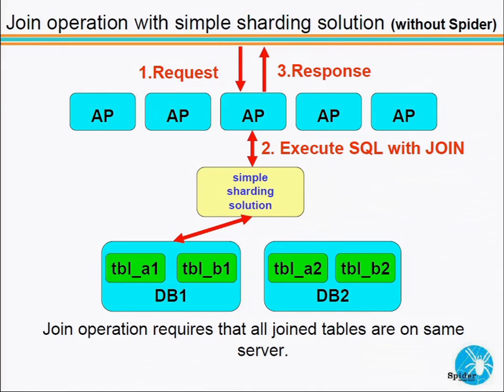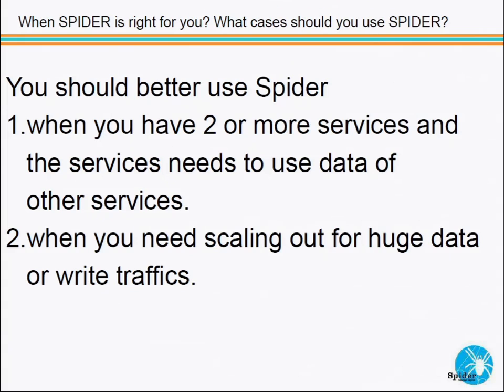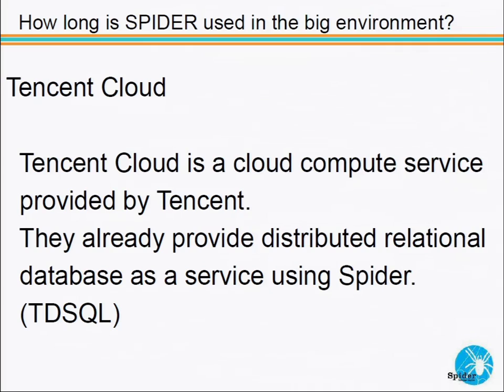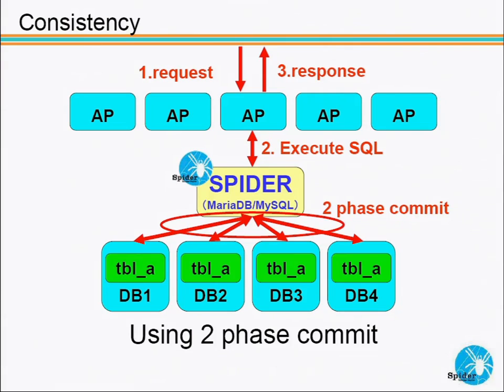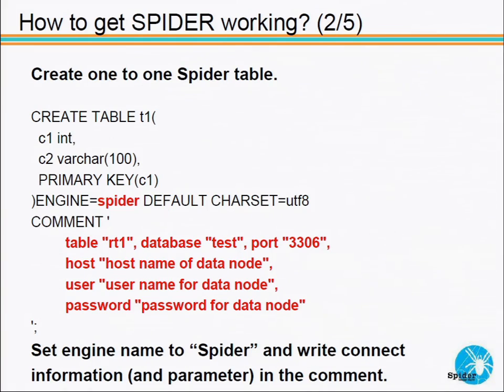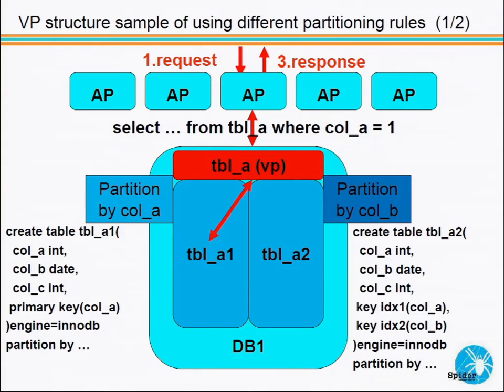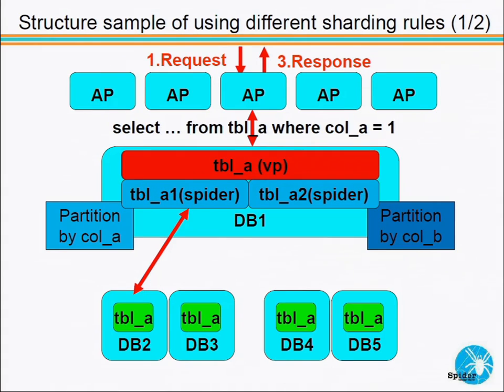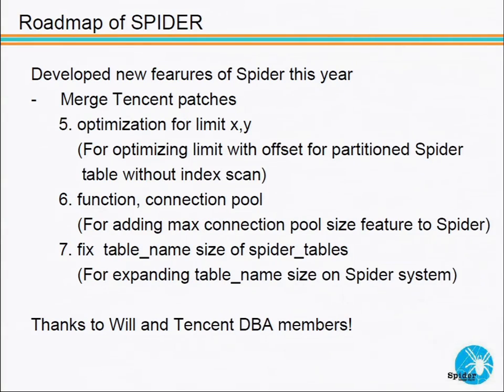Using SPIDER for sharding in production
Kayoko GOTO (Spider Mroonga Storage Engine ),  Kentoku SHIBA (Spiral Arms., Ltd) delivers their talk, "Using SPIDER for sharding in production", on DAY 2 of the Percona Live Open Source Database Conference 2017, 4/26, at Santa Clara, CA.

When your database is growing, you definitely need to think about other techniques like database sharding. SPIDER is a MariaDB Server / MySQL storage engine for database sharding. Using SPIDER, you can access your data efficiently across multiple database backends.

In this time we will introduce the following things.
1. why SPIDER? what SPIDER can do for you?
2. when SPIDER is right for you? what cases should you use SPIDER?
3. how long is SPIDER used in the big environment?
4. SPIDER sharding architecture
5. how to get SPIDER working?
6. multi dimenstional sharding technique with VP storage engine
7. roadmap of SPIDER
8. where to get SPIDER (with VP)